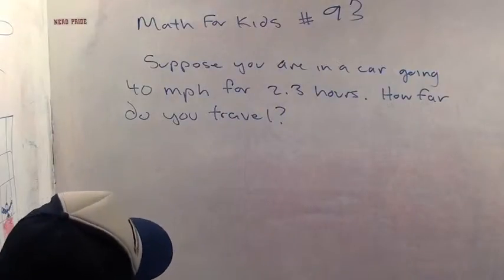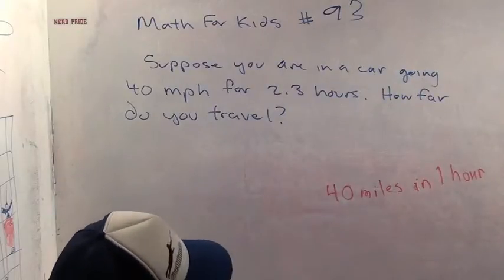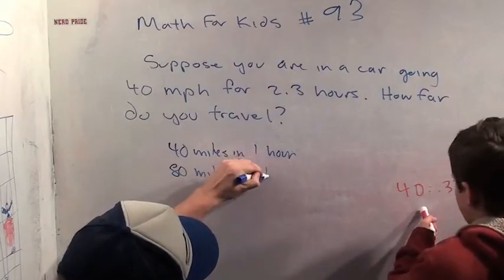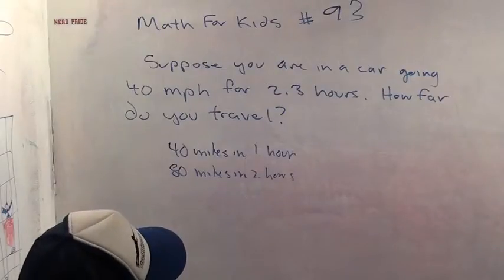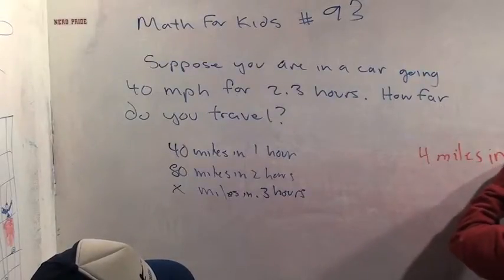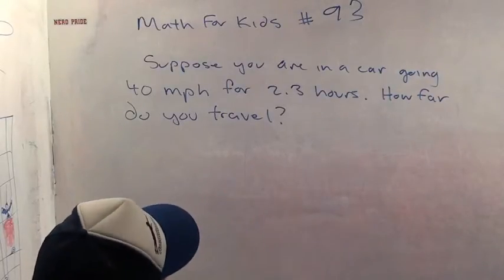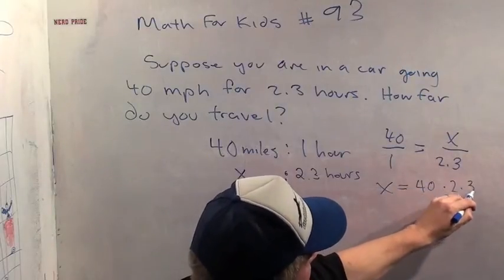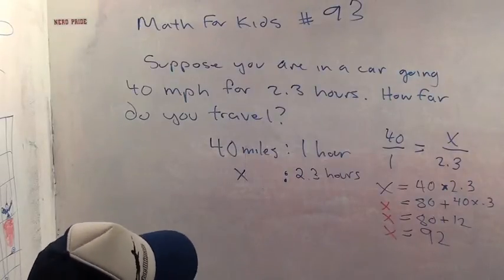MathForKids93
Short video for kids showing how to calculate distance traveled if you know the speed and the time.  Just introduced this concept to my son this morning, so he was a little confused, but we got through it eventually.